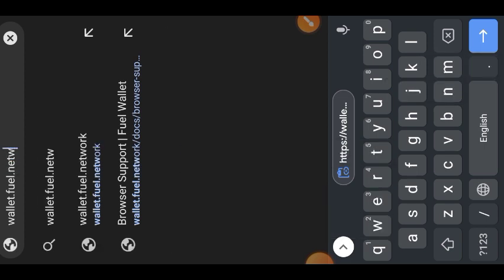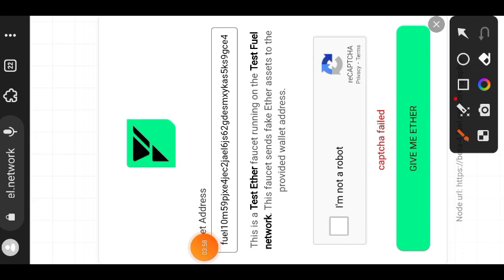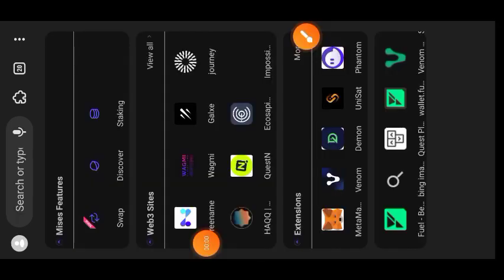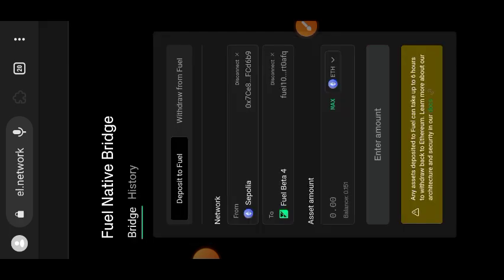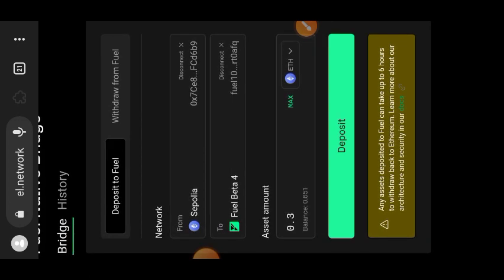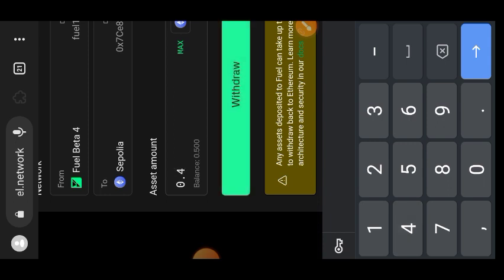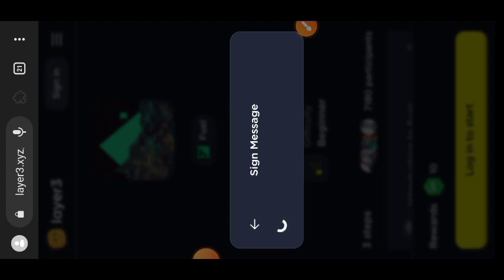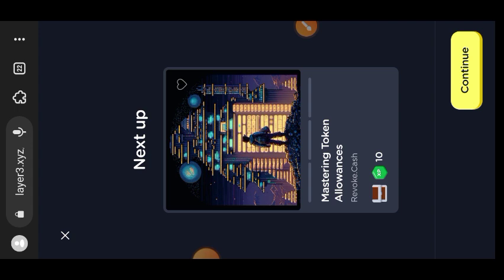Fuel Network TestNet Step By Step Guide For Beginners - Fuel Network Airdrop - Fuel Airdrop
It's the Fuel Network testnet.
In this video I show you step by step how to interact with the Fuel Network Testnet.
It is rumoured that early participants will be rewarded with airdrop later.

Like this video so many others can also see it, and drop me a comment if you have questions.